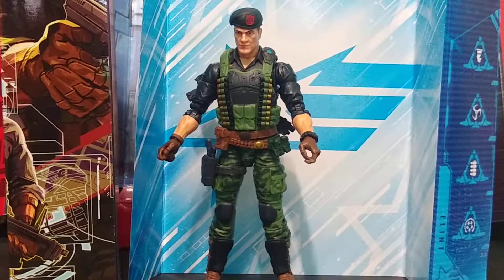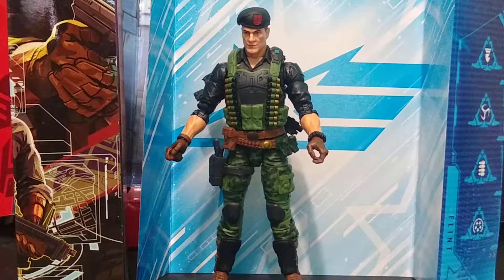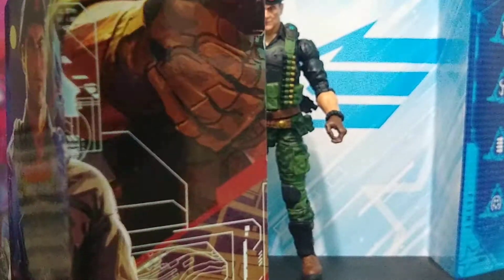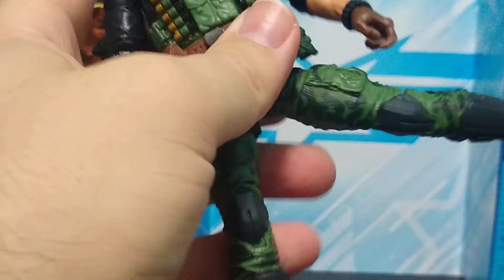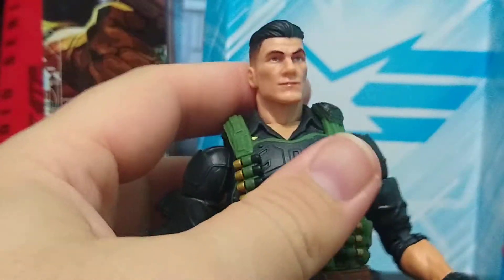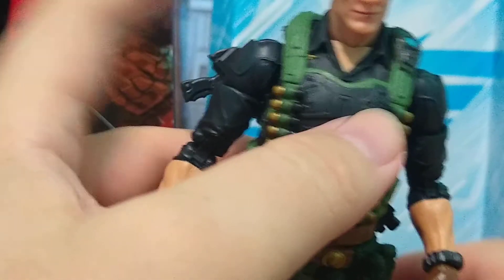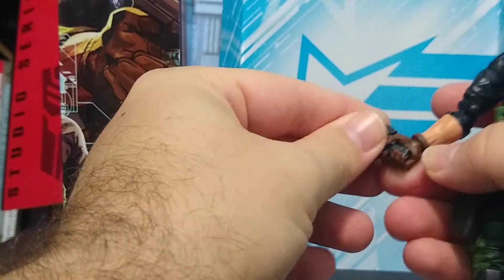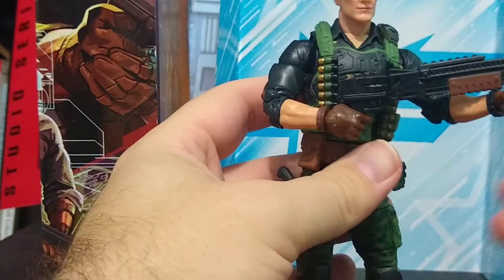G.I. Joe Classified Flint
A quick review of the G.I. Joe Classified Flint figure